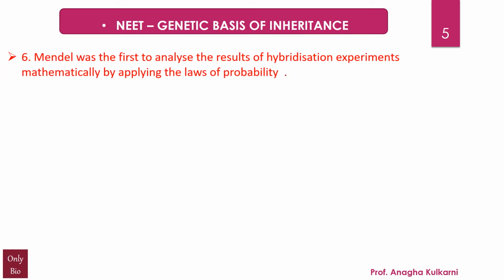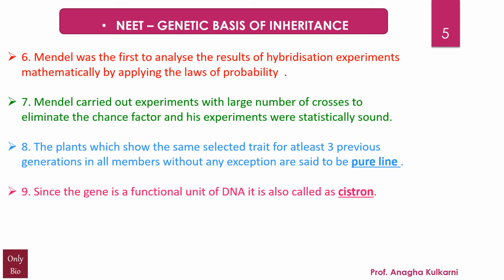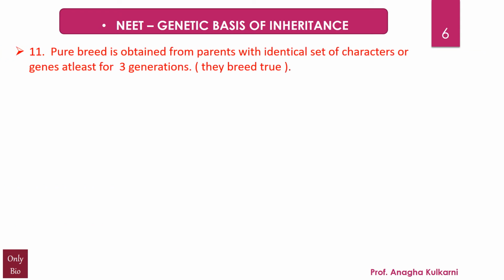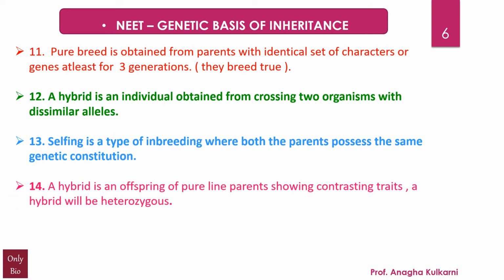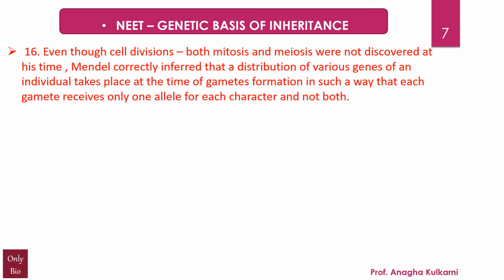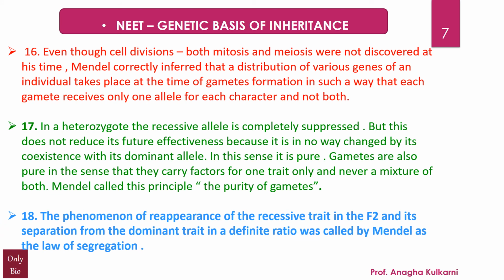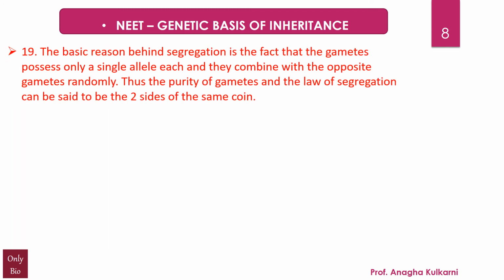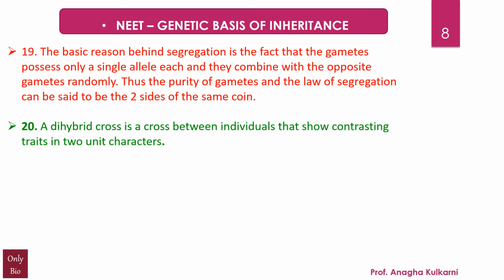NEET GENETIC BASIS OF INHERITANCE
GENETIC BASIS OF INHERITANCE